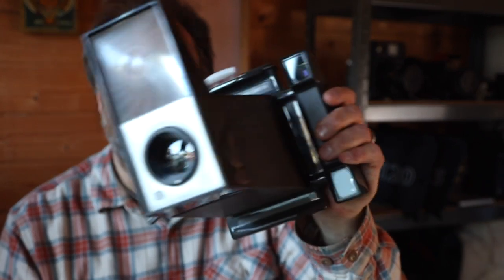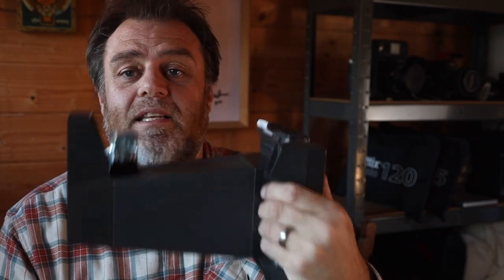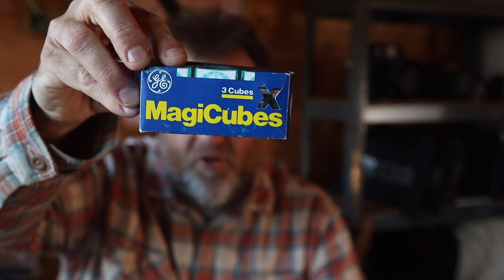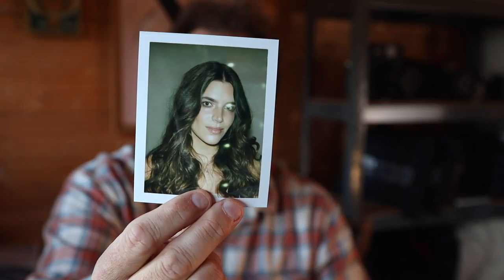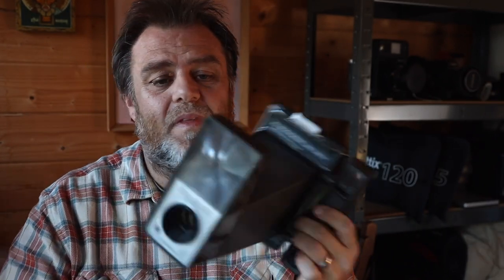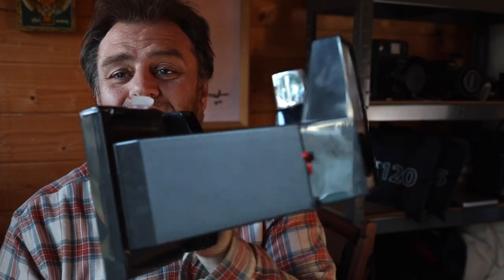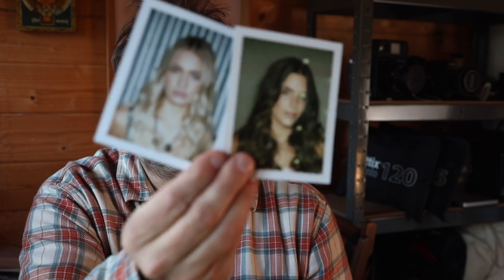A quick look at the Polaroid Big Shot, possibly the most ridiculous "one trick pony" camera ever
A quick look at the Polaroid Big Shot.
A Polaroid portrait camera from the early 70's made famous by Andy Warhol.
This camera uses FujiFilm FP100C (no longer available) and Flash Cubes (also no longer available) both of which I stockpiled a while back.
A great "one trick pony" portrait camera that only gets used on special occasions.